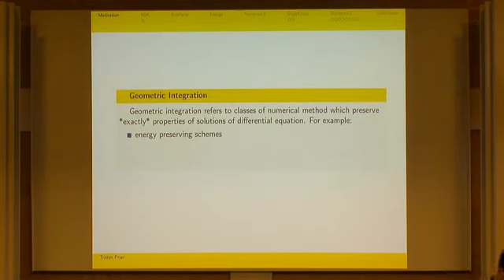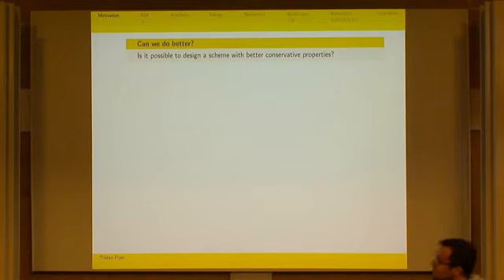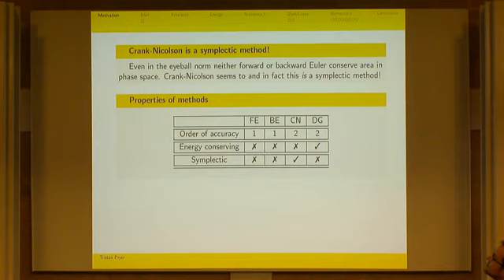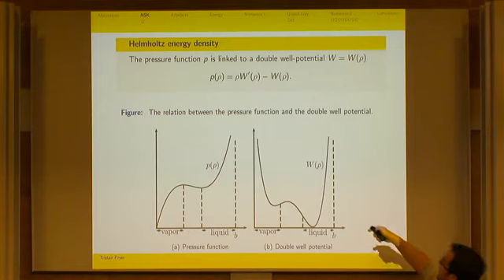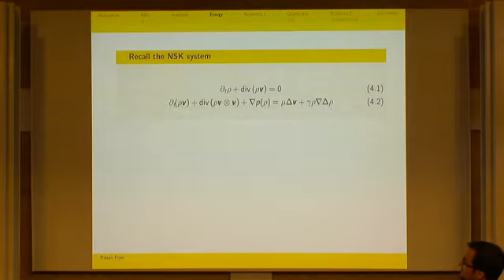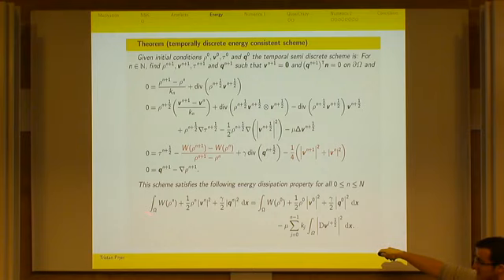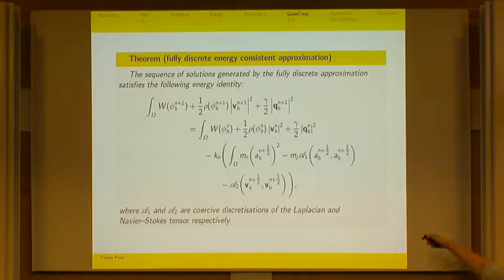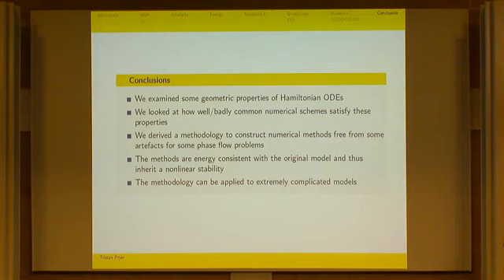Multiple Speakers | Finite element methods in geometric integration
Title: Finite element methods in geometric integration
Speakers:
Date: 20th Oct 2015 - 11:00 to 12:00